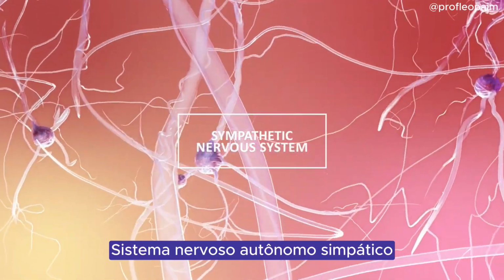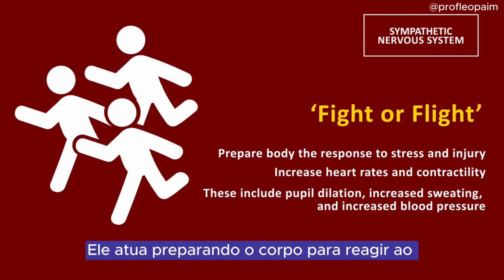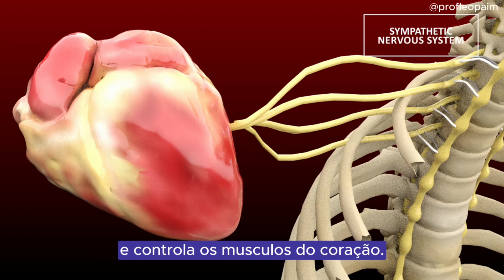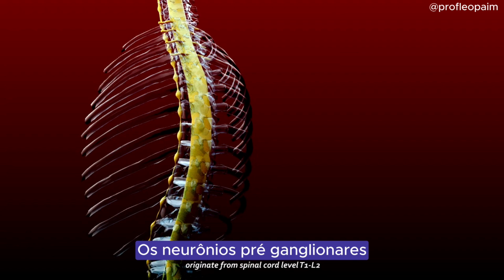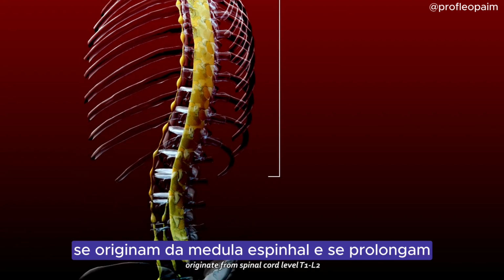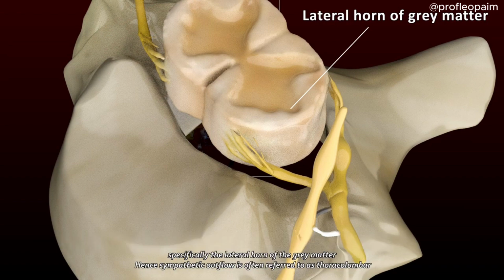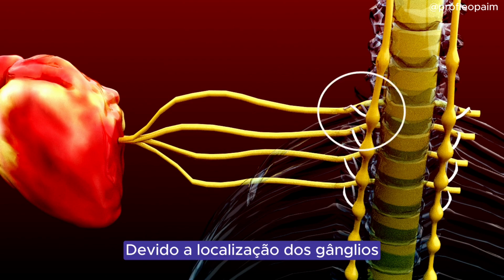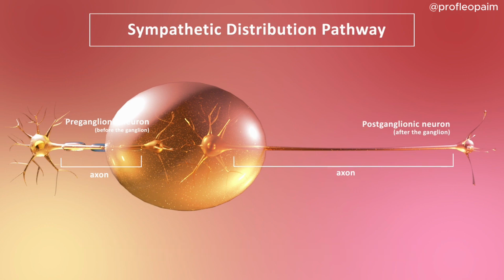Sistema nervoso autônomo Simpático - Legendado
Análise animada da anatomia e função do sistema nervoso autônomo simpático.